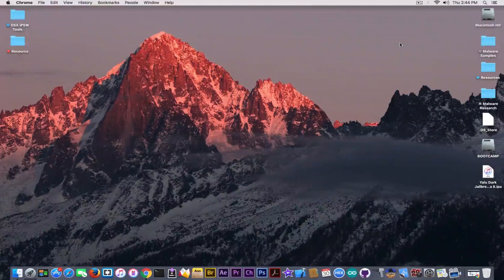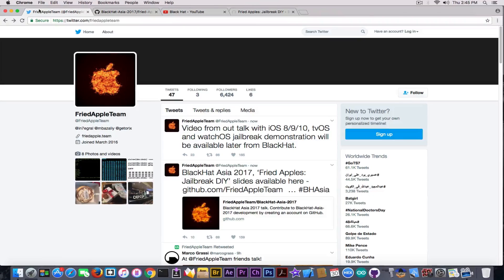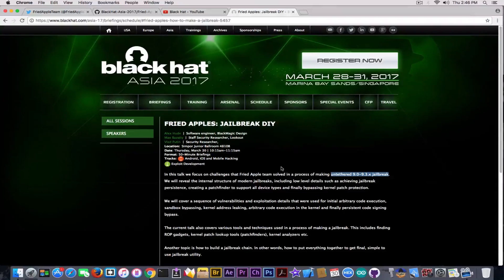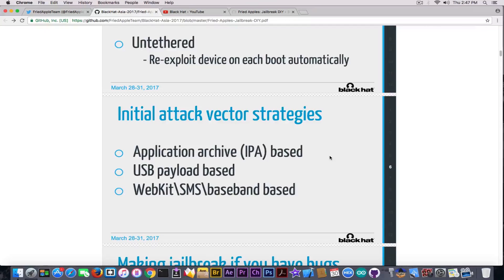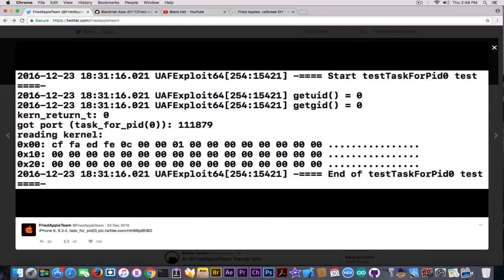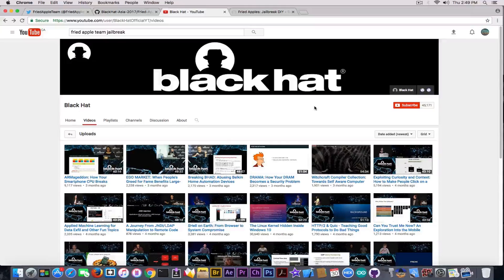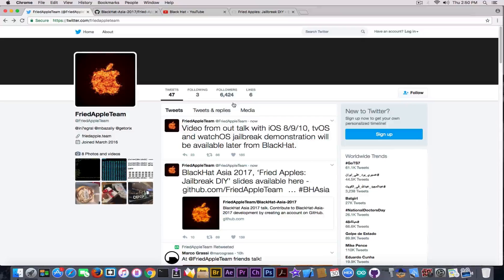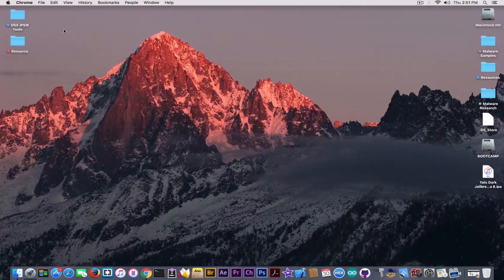iOS 9.3.5 Jailbreak DIY Fried Apple Team | BlackHat 2017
As you probably know, today was the third day of BlackHat Asia 2017, the event where the Fried Apple Team held their presentation named "Jailbreak DIY", in which they discussed about exploits, tethered and untethered Jailbreak, Kernel exploiting and Kernel Analysis techniques and a lot of cool stuff you should really check out.

Their presentation slides, are available on their GitHub account, linked down bellow and you can check it out. It is definitely a very well put together presentation and very up to date in terms of Jailbreaking techniques, exploit development and Kernel analysis.

The fact that they had this presentation at BlackHat confirms them as a real jailbreakers team, which is something the community needs, now that Luca Todesco, previously known for yalu102 said he won't be releasing any other Jailbreak. Speaking about their Jailbreak, we have no information about any releases - I don't know if they announced anything at BlackHat, but the video will be soon made publicly available (most likely on BlackHat's channel) and therefore we will be able to see the entire presentation and any announcements. As far as we know, they've been working on an untethered iOS 9.x (including 9.3.5) Jailbreak, but they are very similar to Pangu in terms of announcements (which is a good thing as they avoid public pressure and can focus on the work).

I will keep you informed should they release anything or announce any ETAs or any possible tools.